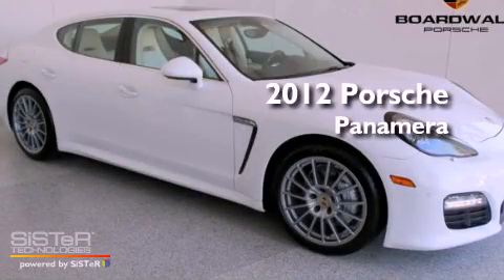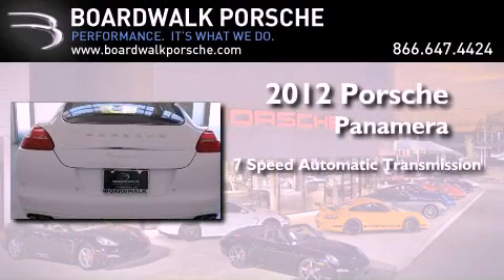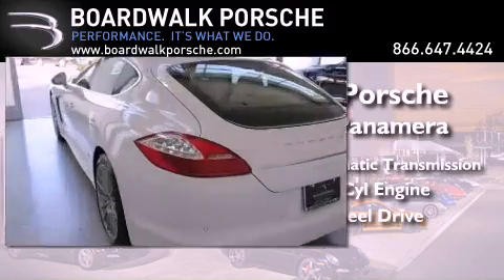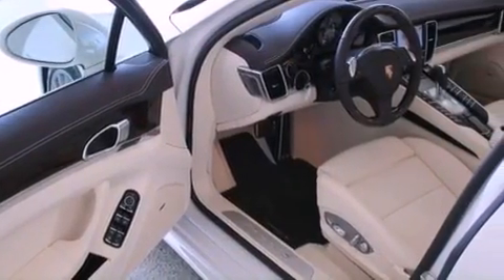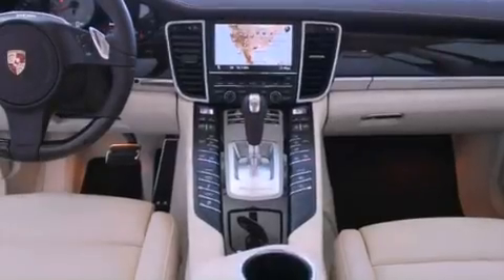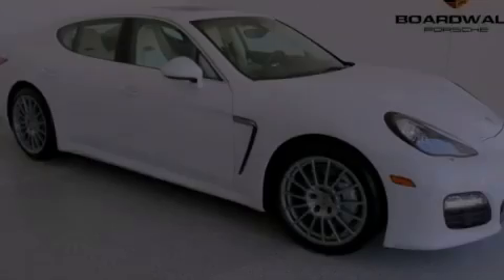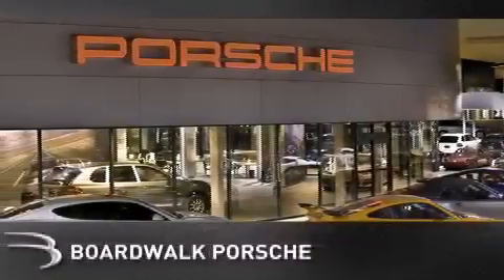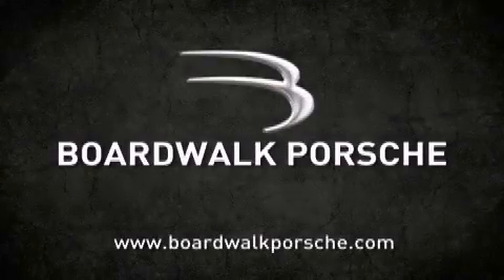2012 Porsche Panamera Plano TX 75093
Year : 2012

 Make : Porsche

 Model : Panamera

 Engine : Gas V8 4.8L/293

 Trans . : Automatic

 Exterior : Carrara White

 Miles : 10

 Interior : Marsala Red/Cream

 Stock : CL060626

 Boardwalk Porsche

 5924 West Plano Pkwy

 2012 Porsche Panamera Plano TX